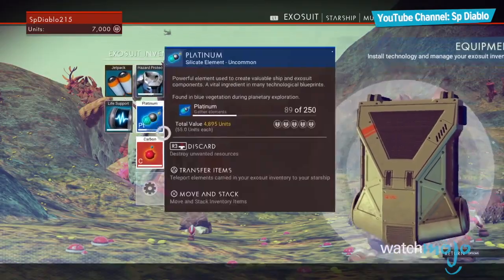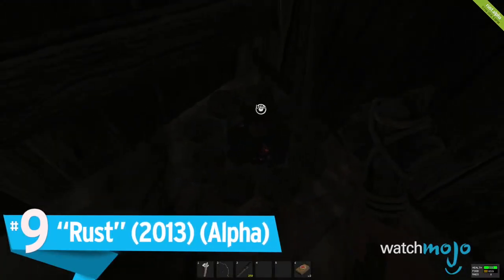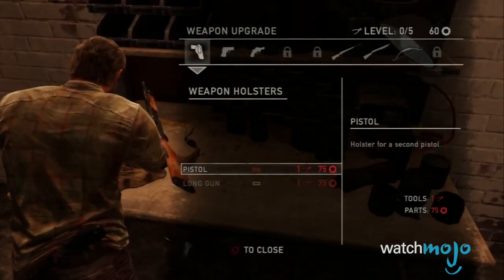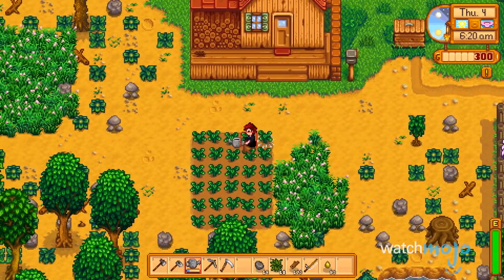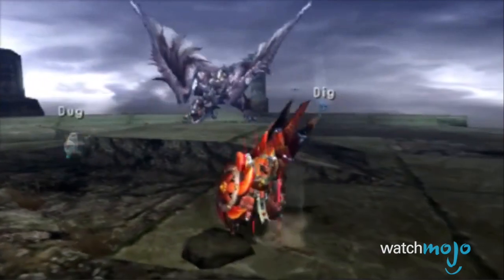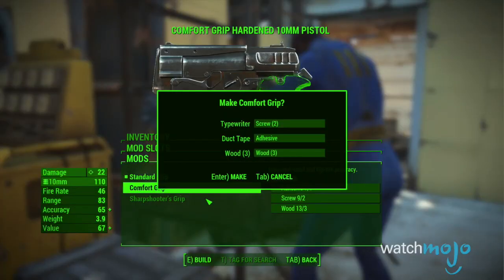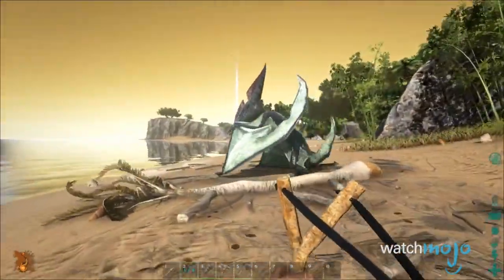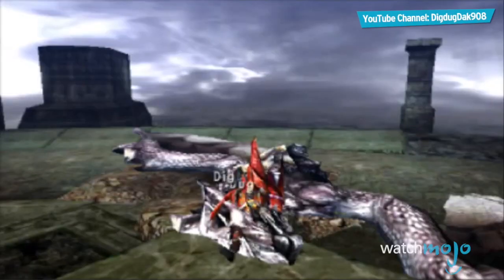Top 10 Games with the Best Crafting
What’s the best crafting system we’ve ever seen in a video game? Which games force you to use your head, get industrious, get your hands dirty, scavenge and build your way to victory (or at least progress). With crafting systems weaving their way into almost every game these days, it only makes sense that you join as we count down the games with the best crafting!

The 10-Year Overnight Success: An Entrepreneur's Manifesto: How WatchMojo Built The Most Successful Media Brand On YouTube

00:45 #10: “Dead Island” (2011)
01:22 #9: “Rust” (2013) (Alpha)
02:05 #8: “The Last of Us” (2013)
02:57 #7: “Terraria” (2011)
03:44 #6: “Stardew Valley” (2016)
04:29 #5: “Monster Hunter” series (2004-)
05:18 #4: “Dead Rising 2” (2010)
06:08 #3, #2 & #1: ?